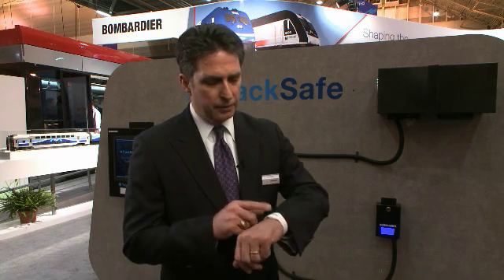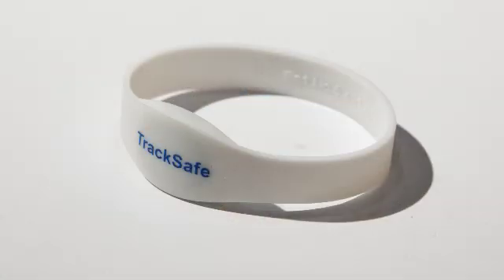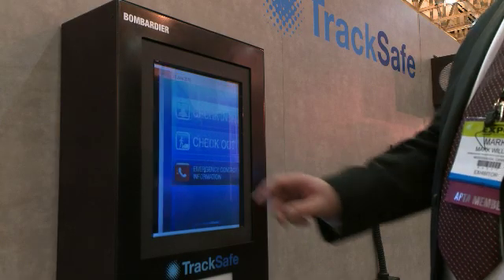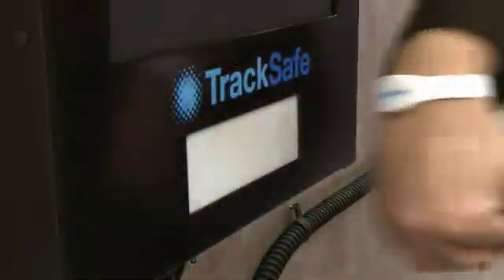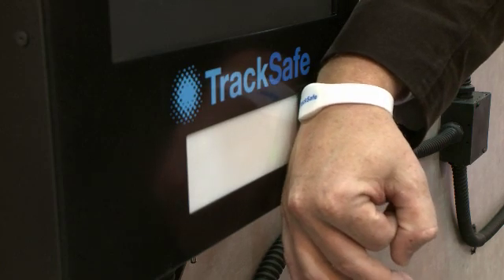TrackSafe -- Reducing the hazards of track inspection and repair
Harold Lindsey, Director, Sales and Business Development, demonstrates how our technology solutions can lead to increased safety.